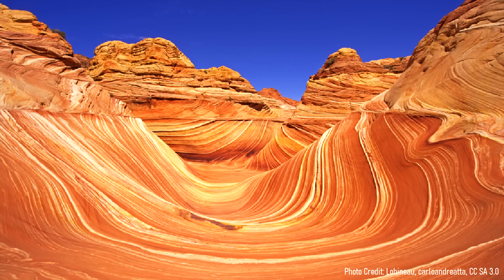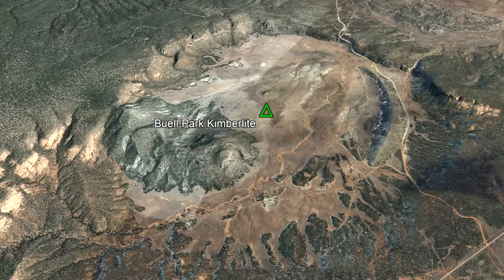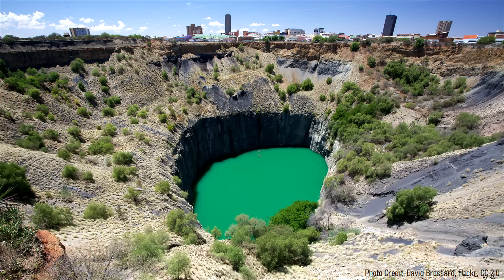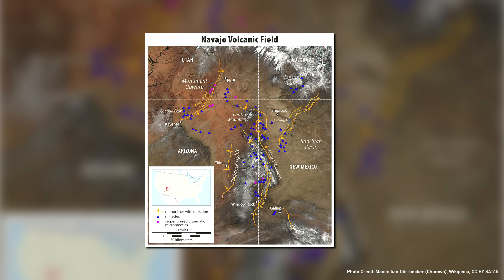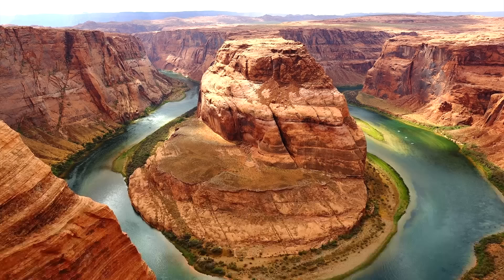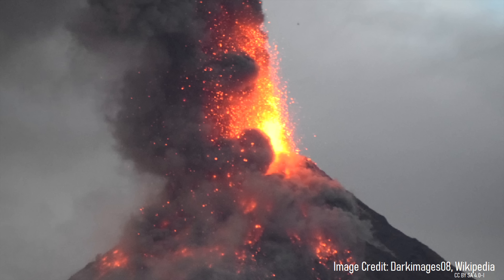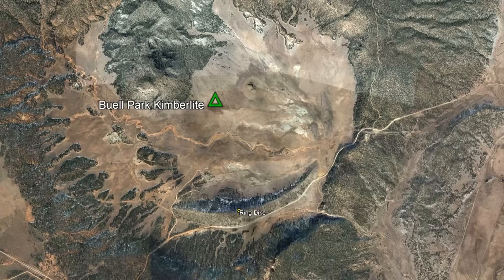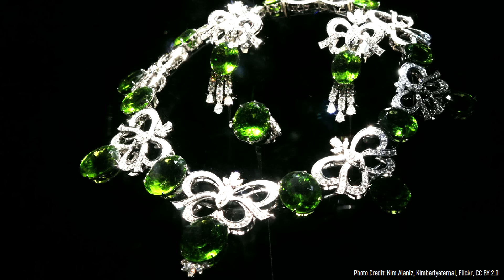The Geologic Oddity in Arizona; The Largest Kimberlite Pipe in the World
Within the state of Arizona are a number of fascinating geologic features. One of these features is a little known formation in Apache County which contains abundant gem grade peridot crystals. Here, 25 million years ago, a massive volcanic eruption occurred. This eruption deposited what is now recognized as the largest single kimberlite pipe on the planet. Kimberlite pipes are traditionally associated with diamonds, yet this one was unusual. This video will discuss this geologic oddity.

NOTE: Collecting is NOT allowed, and neither is trespassing at Buell Park which is ALL private property!

0:00 Geologic Features in Arizona
0:18 A Massive Kimberlite Pipe
0:41 Kimberlites
1:30 Formation of Buell Park
2:17 A Powerful Eruption
3:20 No Diamonds in Arizona

Photo/Image Attribution:
2m30s: This work "Raikoke_1", is a derivative of a photo (resized, cropped, text overlay) from ("Raikoke Volcano Erupts", 2019, by: © NASA Goddard Space Flight Center, © NASA, User: © gsfc, Flickr, CC BY 2.0). "Raikoke_1" is used & licensed under CC BY 2.0 by Youtube.com/GeologyHub